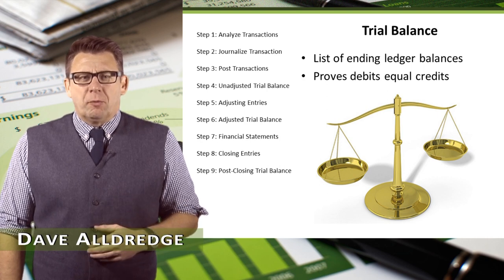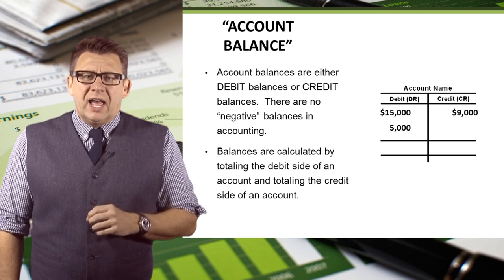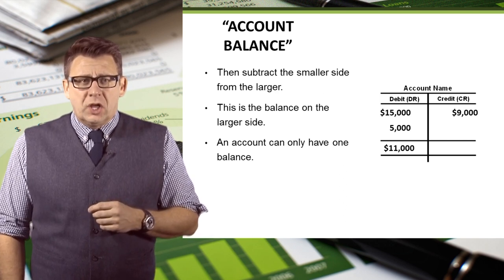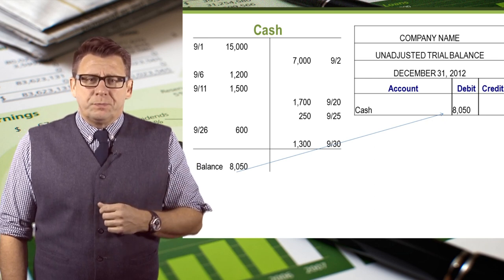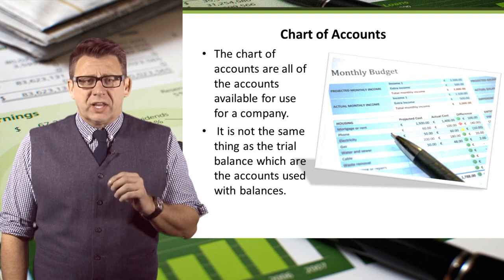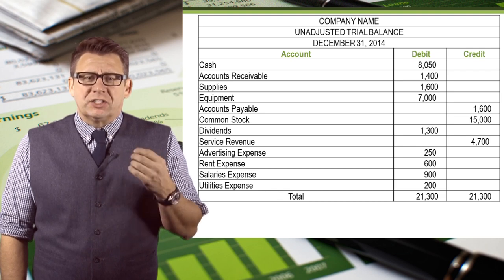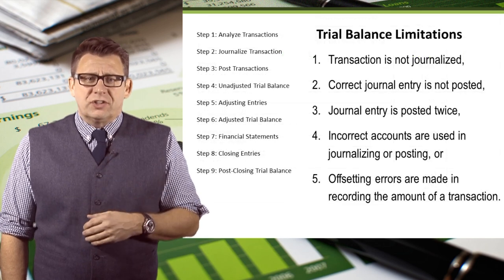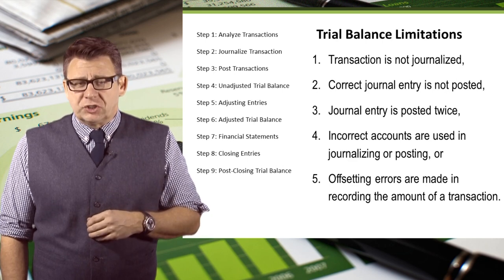Accounting Cycle Step 4: Unadjusted Trial Balance (Corporations)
The 4th step in the accounting cycle is preparing the unadjusted trial balance from the ending ledger (T-Account) balances.  The trial balance is prepared in the following order of accounts: Assets, Liabilities, Stockholders' Equity, Revenues, and Expenses.